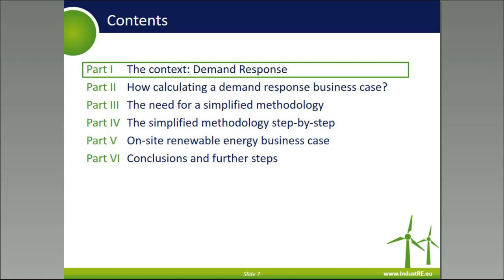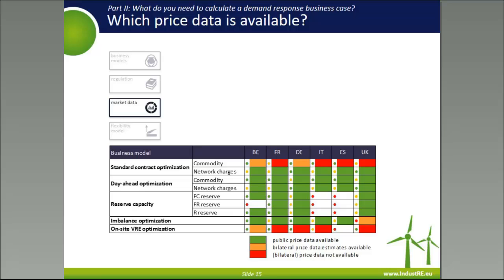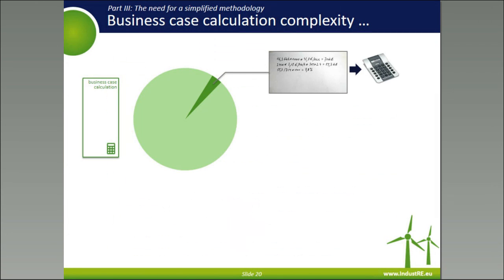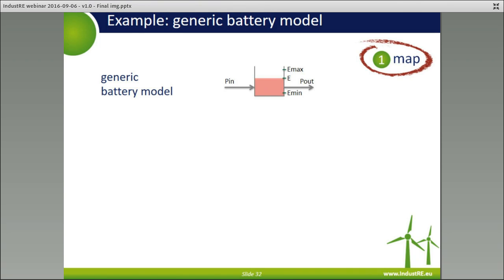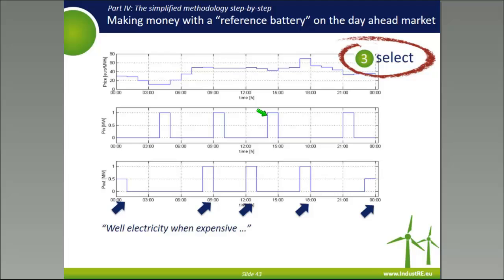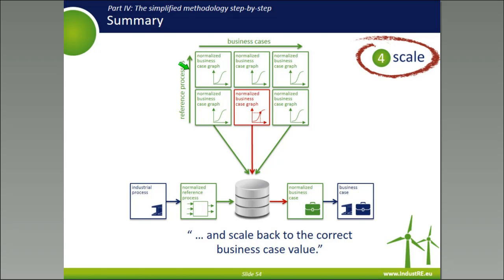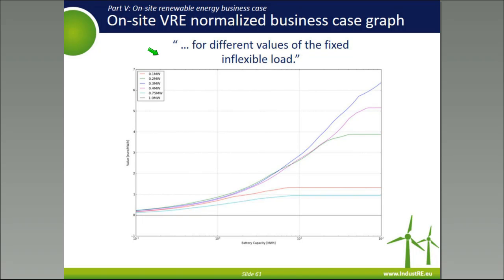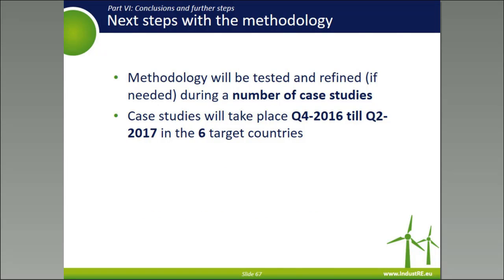Methodology for assessment of flexibility in industrial plants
Welcome to the H2020 IndustRE project The main goal of our project is to increase the use of demand side flexibility in industry to improve the growth of renewable energy. An important step in this process is informing industries about the potential and especially giving them an indication how much the potential financial benefit could be. Being able to estimate the value of flexibility in a quick and cost effective way is a crucial step to reach this goal. In this webinar, the concept of a simplified flexibility assessment methodology, which has been developed within the IndustRE project, will be explained and illustrated with examples.